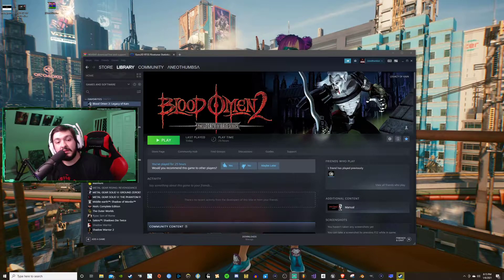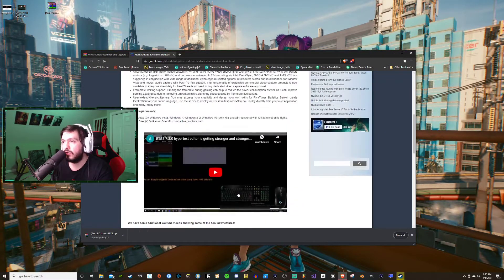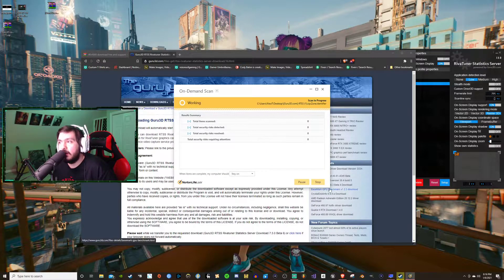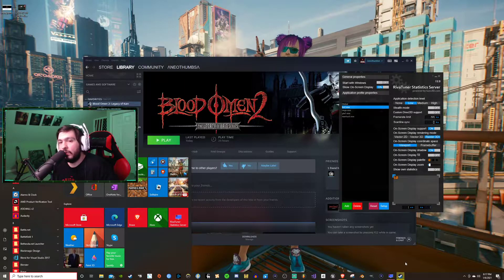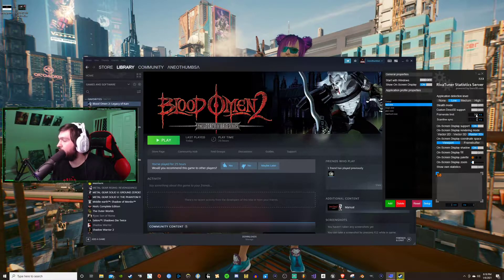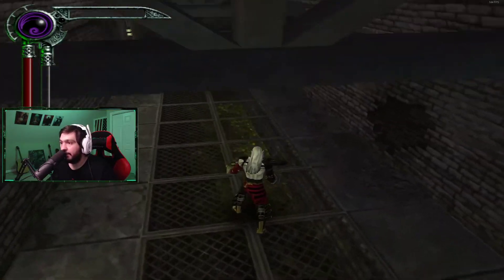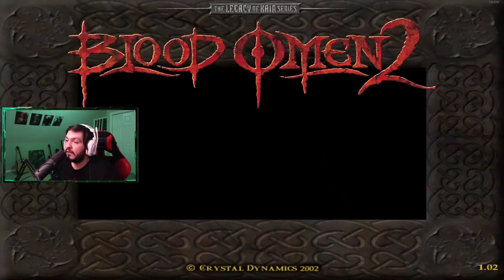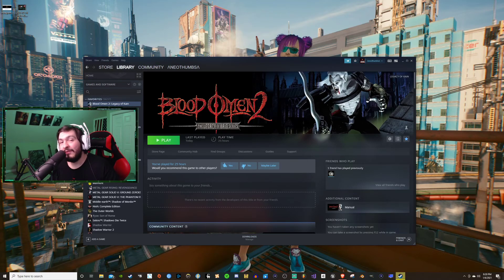Blood Omen 2 Fix 2021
How to make you copy of Blood Omen 2 to work on steam. Hope this helps you enjoy!
If my fix doesn't help try searching YouTube for other ones. I some times have trouble getting the game to start and it crashes but eventually it will work. I also suggest limiting the frames to 30.

🔔Sorry everyone I'm not an expert this just worked for me. When I had a lower quality PC I just set the game to run on 1 core of the CPU. Also if you follow my steps and it doesn't work I don't know 🔔

Twitch➡️ ⬅️Come chat with me live!